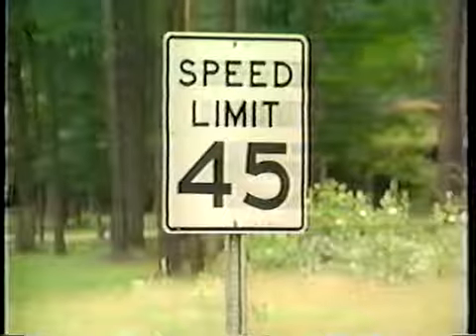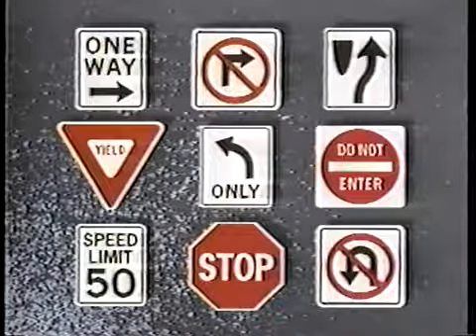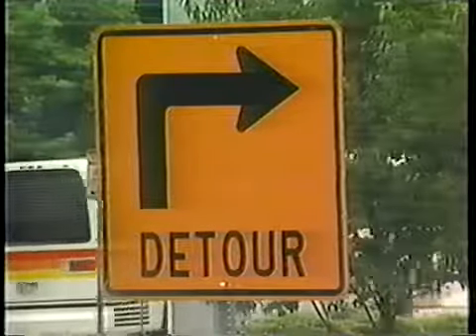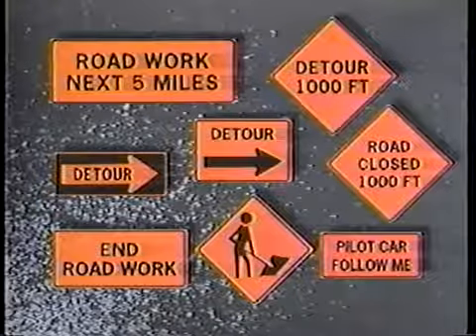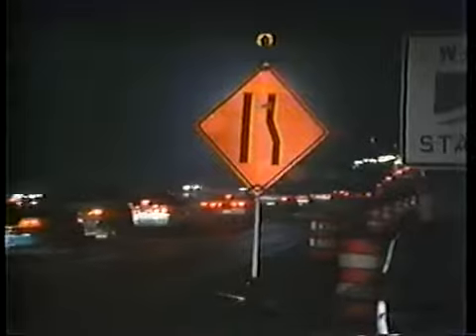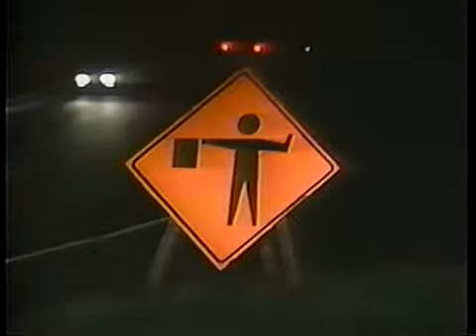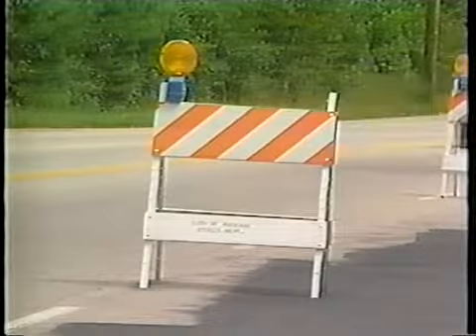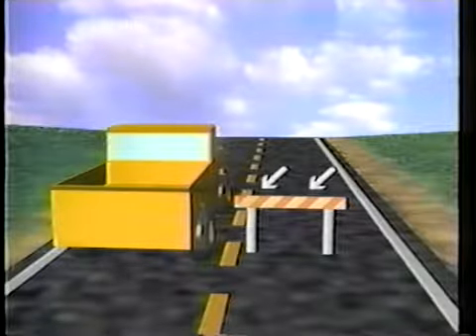Work Zone Safety Part 2 Traffic Control Devices YouTube